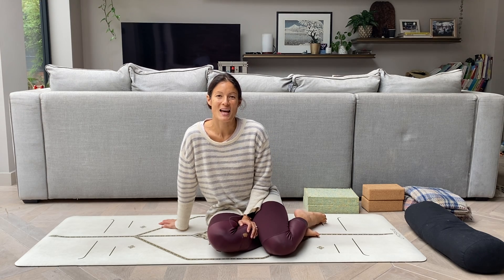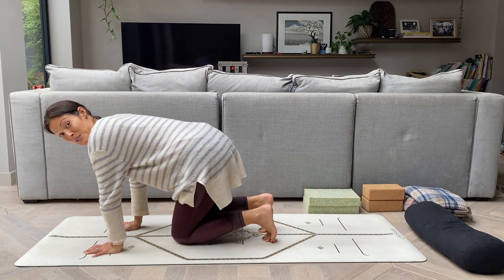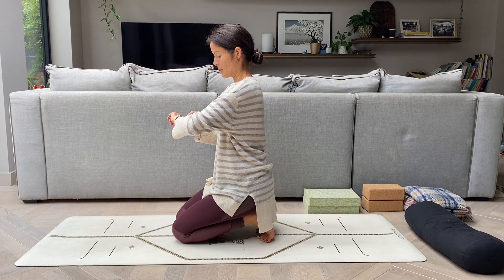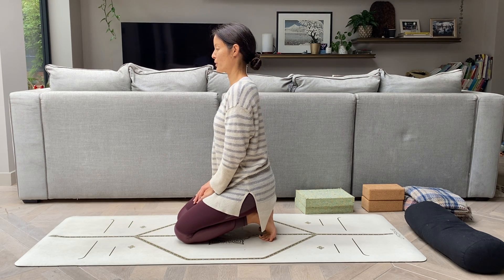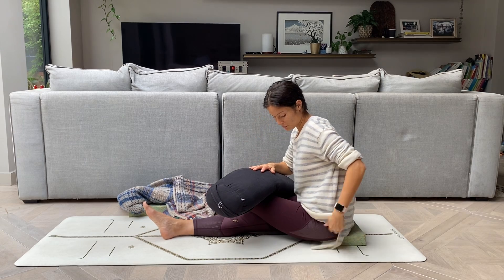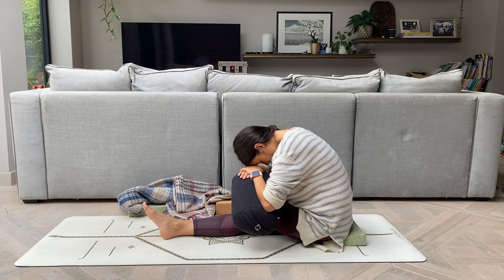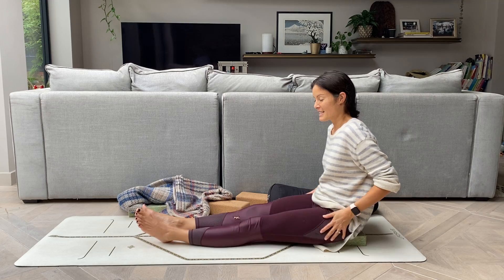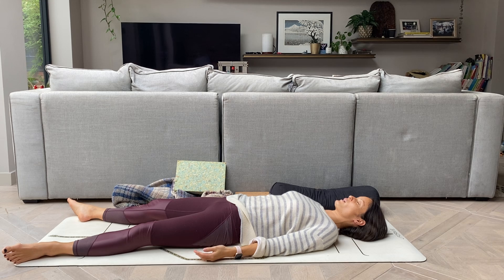CW+ Arts For All: Virtual Connections | Yoga with Juliet - Yin Yoga for Runners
A post run stretch for the legs.

Virtual Connections is a digital online arts programme to support the heath and wellbeing of our patients, staff and those self-isolating in the wider community.